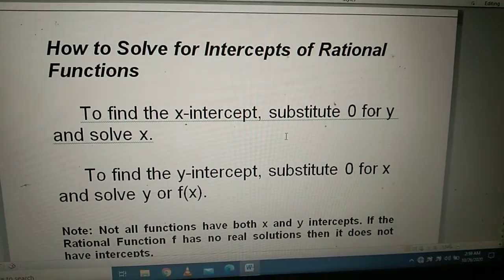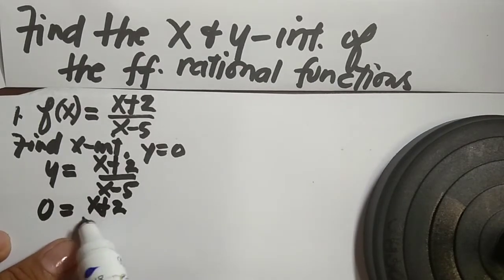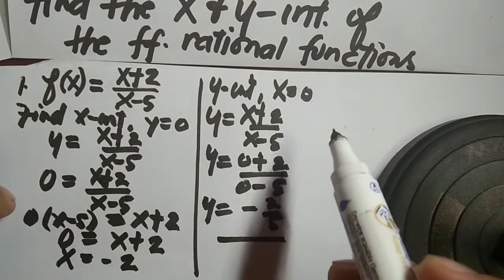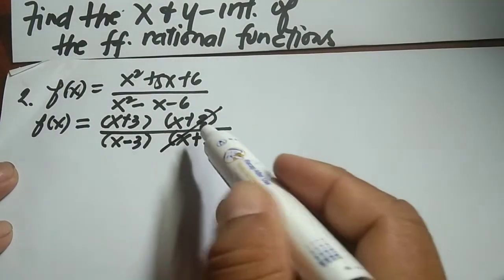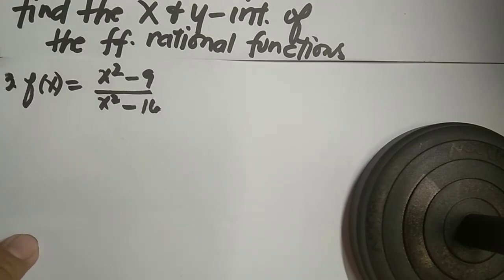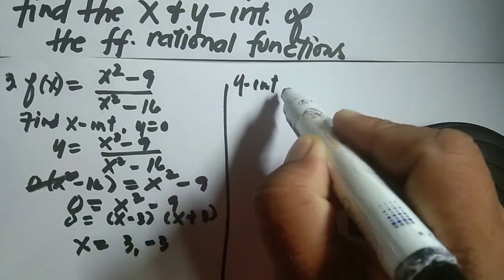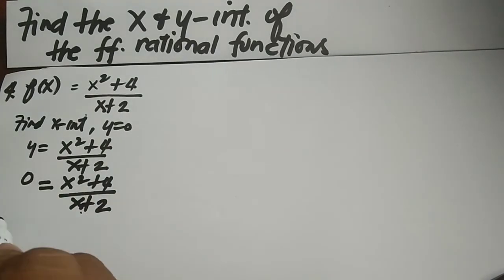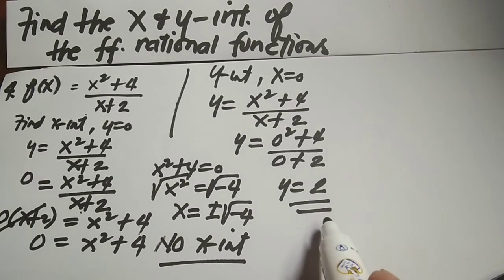INTERCEPTS OF RATIONAL FUNCTIONS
For Grade 11 General Mathematics